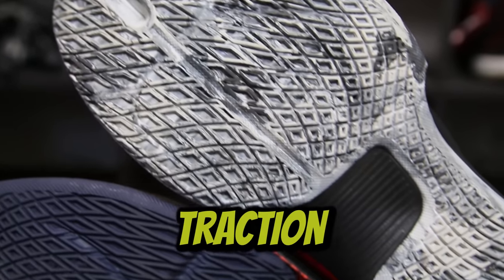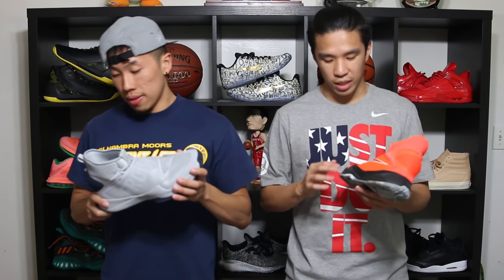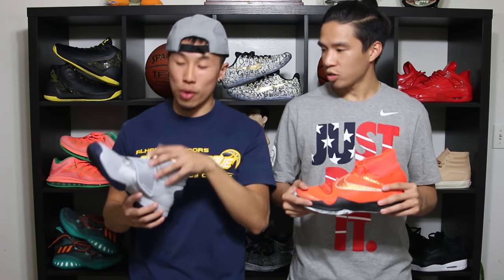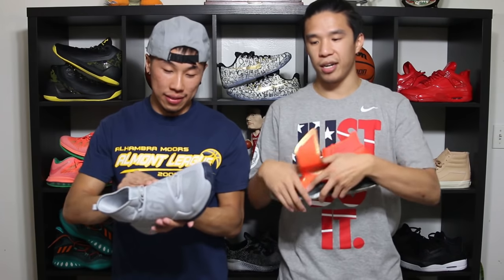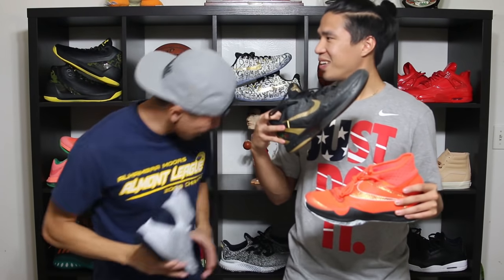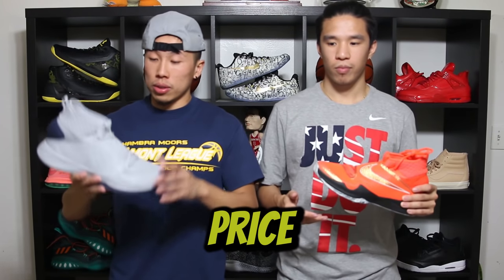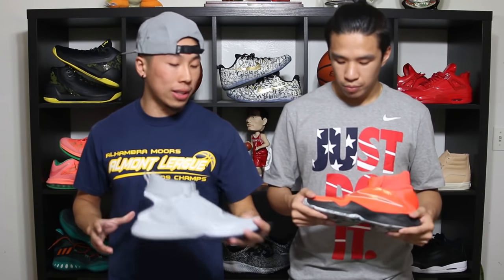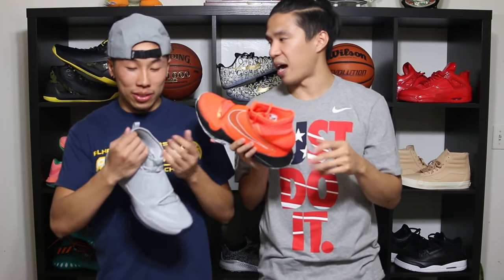Nike HyperRev 2016 Performance Review!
Links to purchase HyperRev 2016!